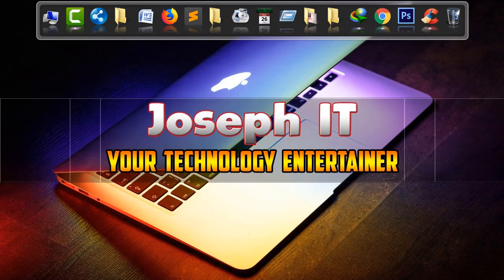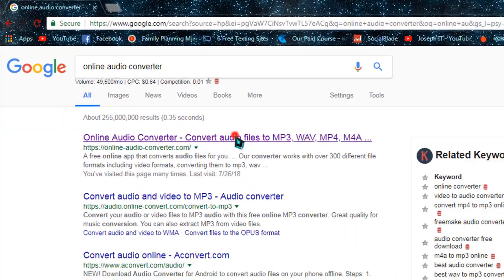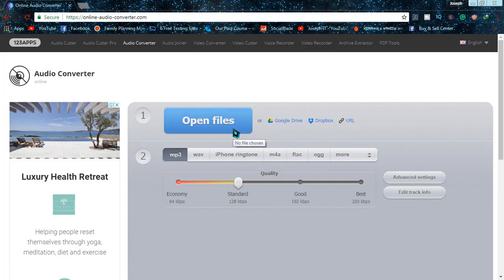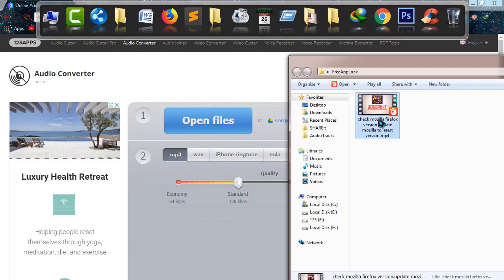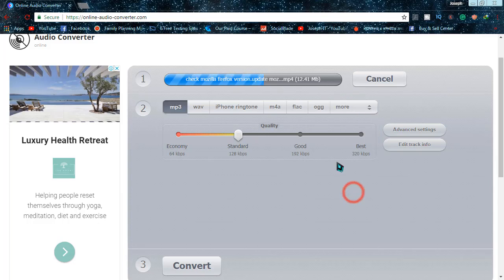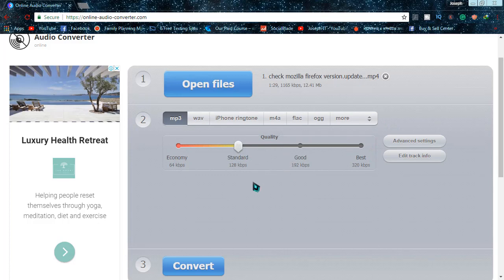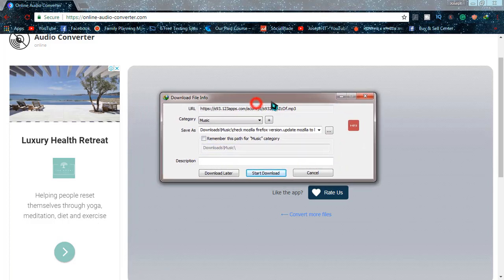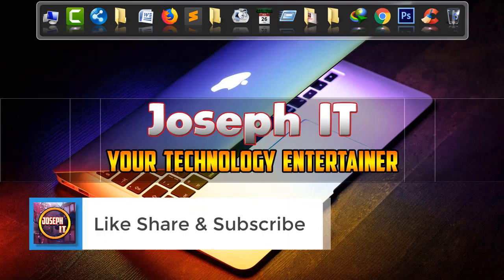Video to Audio Online Converter | How to convert video to audio online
In this video tutorial of Joseph IT, I will be showing the way of converting your video to audio without any software just by using a simple website online.

If anyone wants to convert his/her video to audio format without any software then this video is perfect for them. I have shown one of the finest websites which will really help them to get their need solved.
Video to the audio now is possible to convert, simply using website and that is too fast and of course for free. Free online video converter, video to mp3 converter online. How to convert video to audio online easily.

If you found this video useful then please hit like to inspire us and share the video to help your friends.

Are you new to this channel?